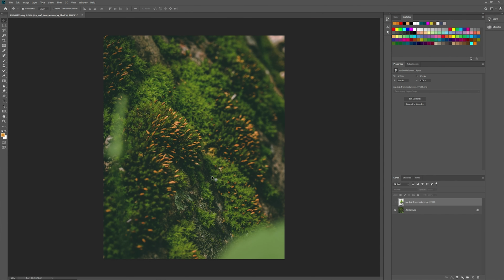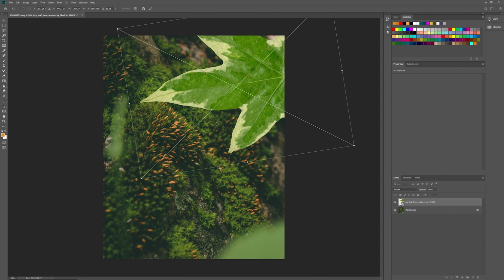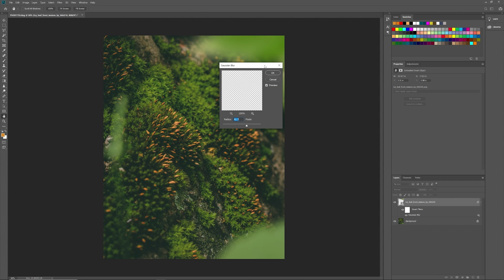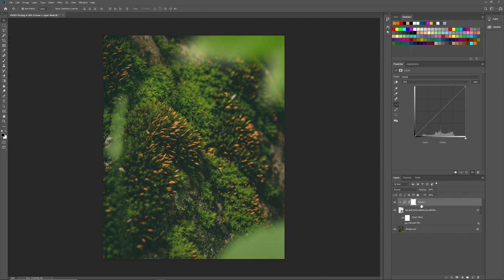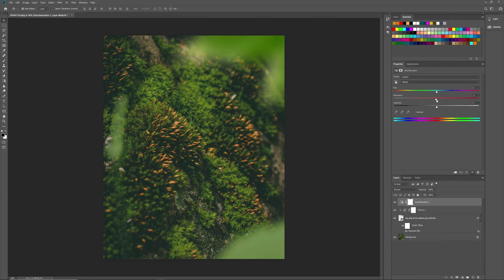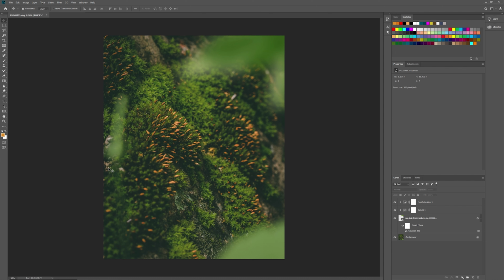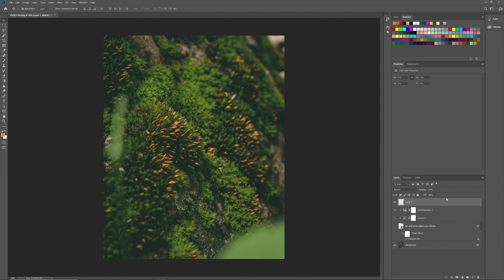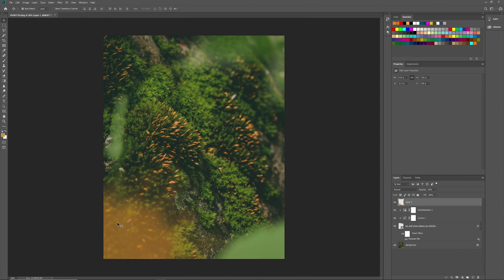How to add depth to your Photos || Photoshop Tutorial || Seans' Little Tip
In this video, I cover how to add depth to any photo with a simple technique I use all the time. I choose to edit in Photoshop but this should work for any more advanced photo editor.

Use this tutorial to make your Instagram photos pop and tag me cause I wanna see what you do! Love you all.

This is a Re-Upload from Sean's Personal channel. So if you've seen it , then thanks! If not, Enjoy!